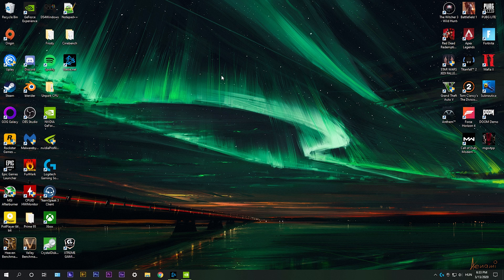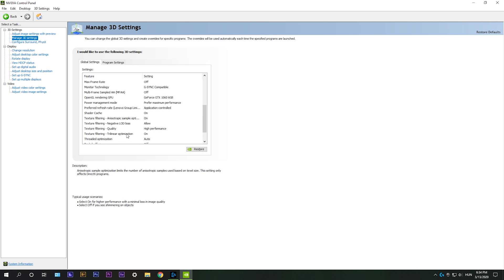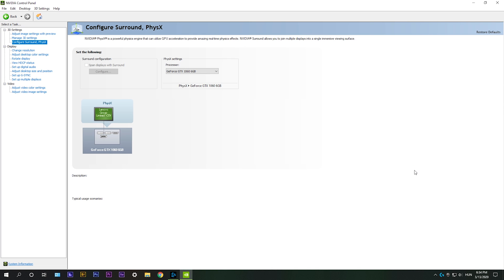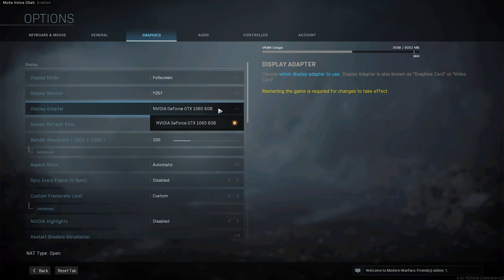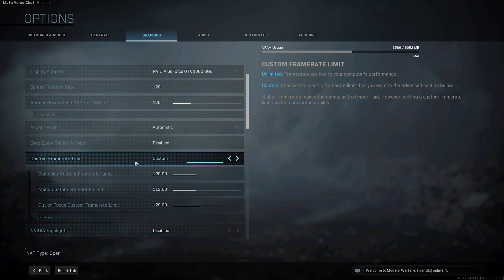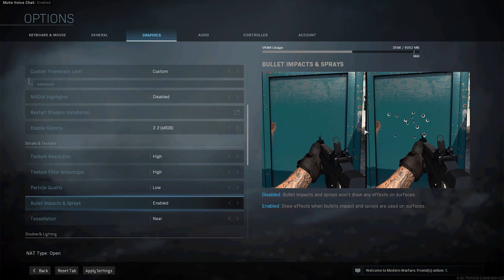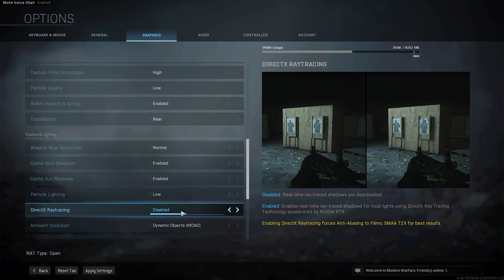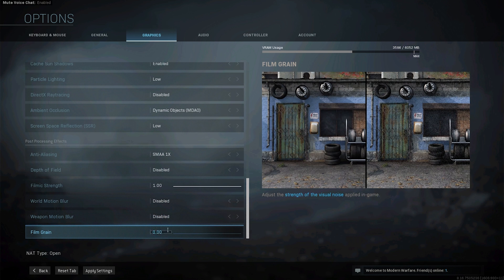Call Of Duty Warzone | BOOST FPS And Reduce LAG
This is an easy to follow tutorial on how to improve your FPS in Call of Duty Warzone. This guide will help you optimize your game.
You can use the NVIDIA Control Panel settings tweaks in other games too.

Specs:
Cpu: Intel® Core™ i7-4770, up to 3.9 GHz
Gpu: Nvidia GeForce® GTX 1060 WINDFORCE OC 6GB
Motherboard: Lenovo Sharkbay
Ram: 16GB DDR3 1600MHz
OS-SSD: 240GB
SSD: 480GB
HDD: 1TB